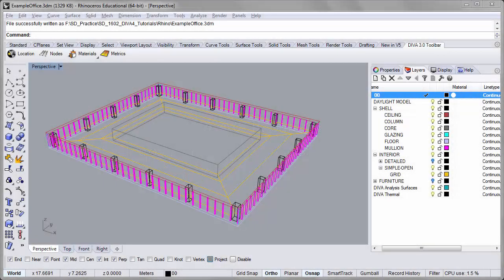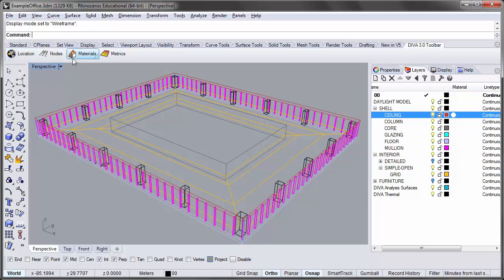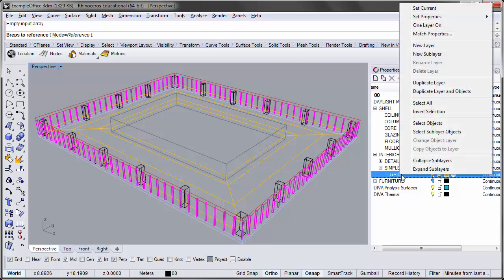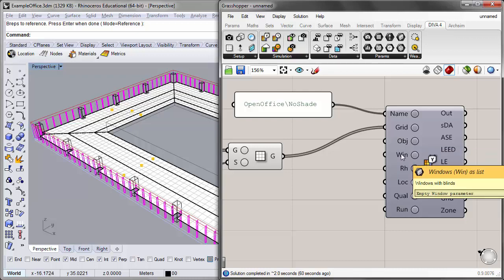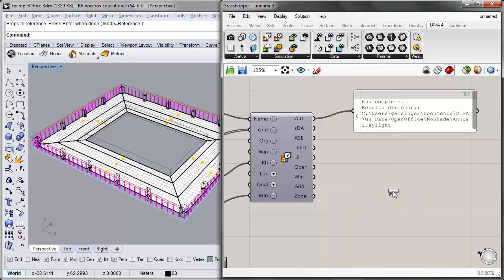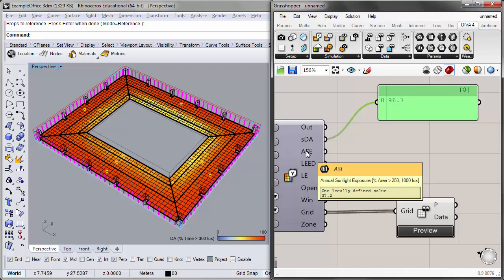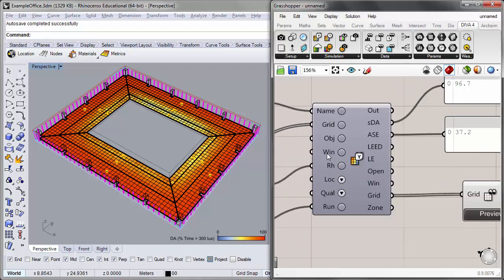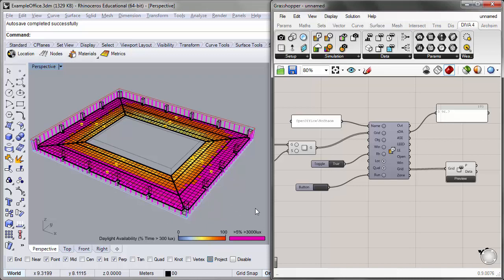DIVA Grasshopper 04 DaylightAutonomyCalculations